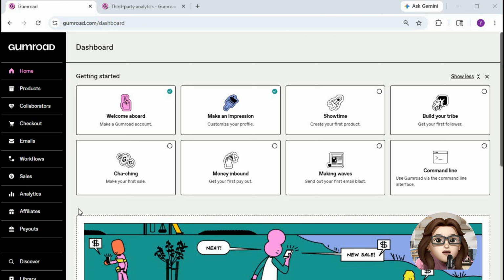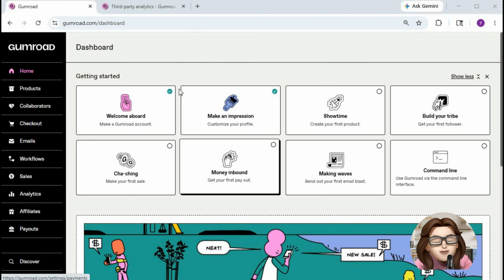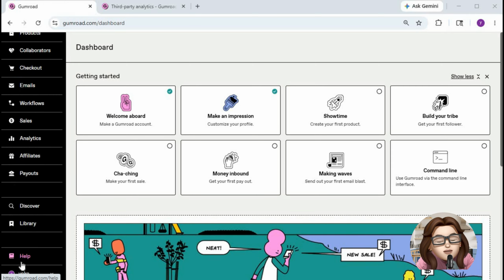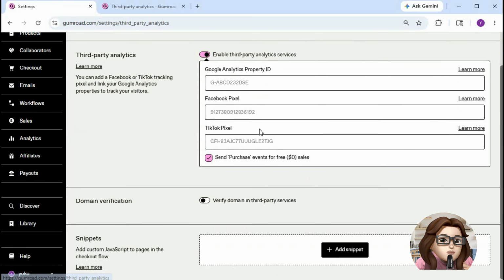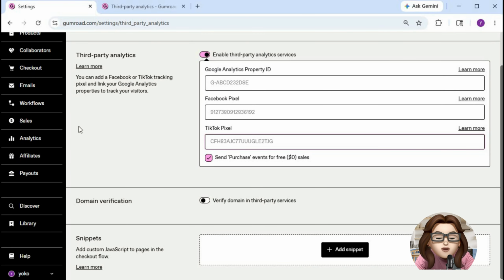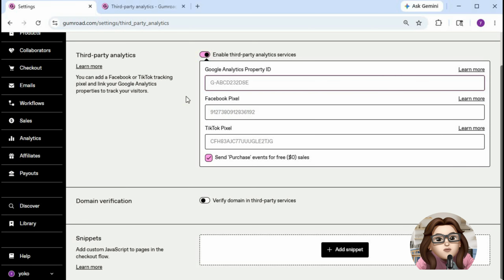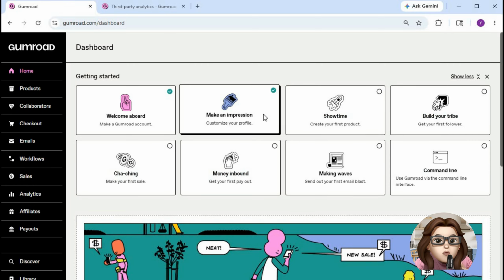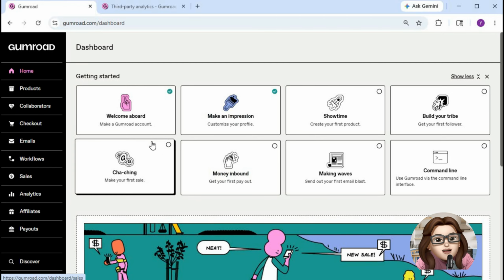How To Connect Gumroad To Meta Pixel Using Google Tag Manager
Learn how to connect Gumroad to Meta Pixel using Google Tag Manager with this easy step-by-step tutorial. In this video, I’ll show you exactly how to track Gumroad sales, page views, and conversions using Meta Pixel in 2026 so you can improve ad performance and optimize your marketing campaigns.

Connecting Gumroad with Meta Pixel allows creators and online business owners to track customer behavior, monitor conversions, build retargeting audiences, and measure advertising results from platforms like Facebook and Instagram. Using Google Tag Manager makes it easier to manage tracking scripts and marketing tags without editing code directly.

In this tutorial, you’ll learn how to create a Meta Pixel, access Google Tag Manager, configure tracking tags, and connect Gumroad pages correctly. I’ll also explain how event tracking works and how to monitor actions like purchases, checkout visits, page views, and conversions inside Meta Ads Manager.

You’ll discover practical tips for improving ad tracking accuracy, setting up conversion events, testing Pixel installation, and optimizing retargeting campaigns. I’ll also explain common setup mistakes creators make when connecting Meta Pixel with Gumroad and how to troubleshoot tracking or event reporting issues.

This tutorial is perfect for Gumroad creators, digital product sellers, online entrepreneurs, marketers, course creators, membership owners, and anyone running paid advertising campaigns for digital products. Even if you’re completely new to Meta Pixel or Google Tag Manager, the setup steps in this guide are beginner-friendly and easy to follow.

Connecting Gumroad to Meta Pixel properly can help improve ad optimization, increase conversion tracking accuracy, build better retargeting audiences, and support long-term growth for your online business.

If you found this tutorial helpful, make sure to like the video, subscribe to the channel, and turn on notifications for more Gumroad tutorials, marketing guides, automation tips, and eCommerce tutorials.

This video shows you How To Connect Gumroad To Meta Pixel Using Google Tag Manager Easily! Watch this Video till the end to learn How To Connect Gumroad To Meta Pixel Using Google Tag Manager.

Were you able to figure out How To Connect Gumroad To Meta Pixel Using Google Tag Manager? Share this with your friends who want How To Connect Gumroad To Meta Pixel Using Google Tag Manager.

Problem Solved in this Video-:

What Do you Think of How To Connect Gumroad To Meta Pixel Using Google Tag Manager?